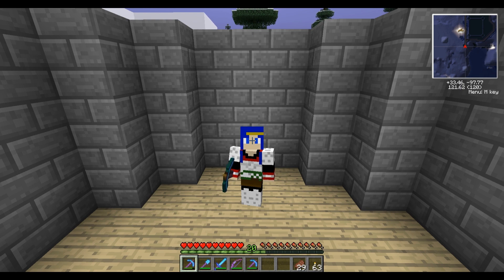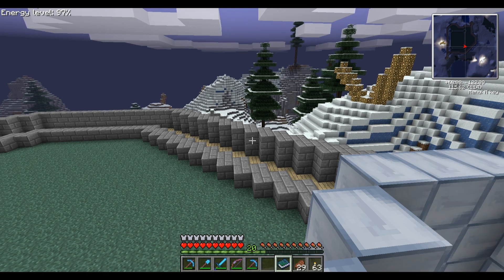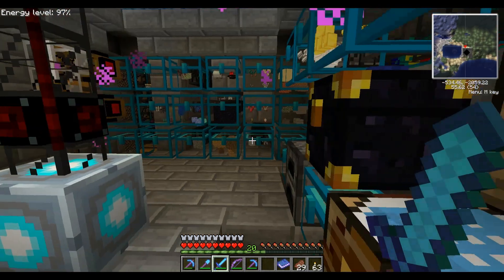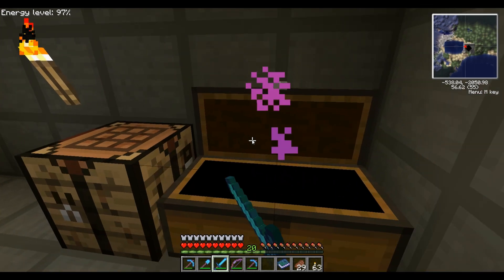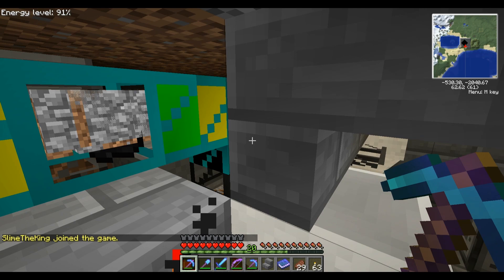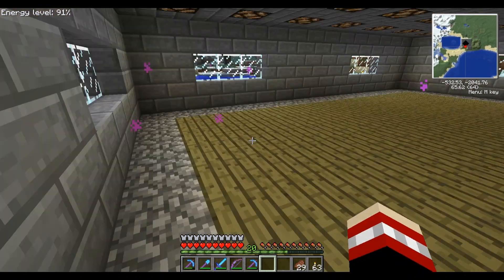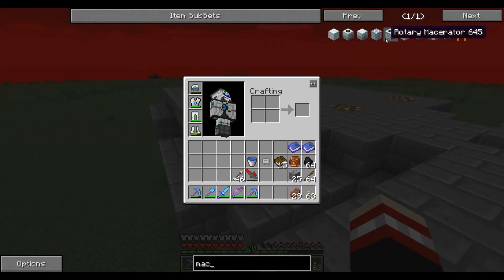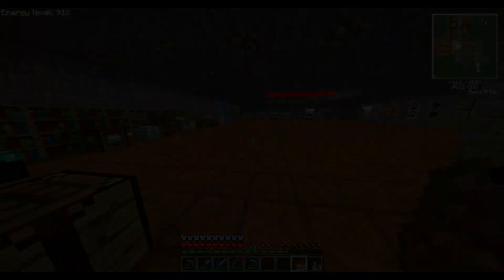Bitlimit Feed the Beast - Ep 1: Intro to the Beast!